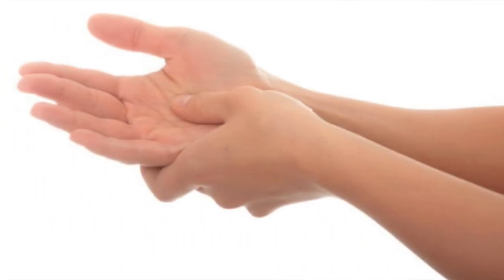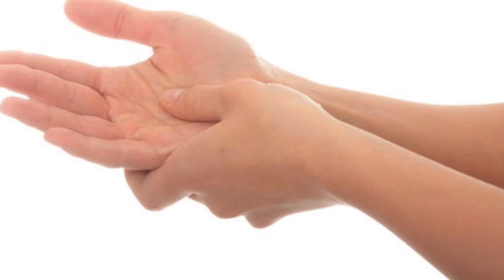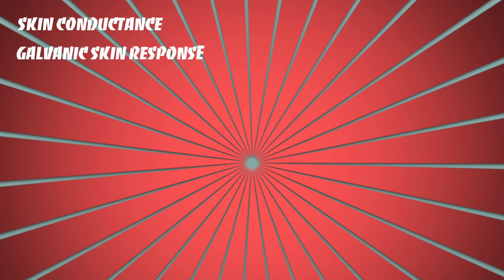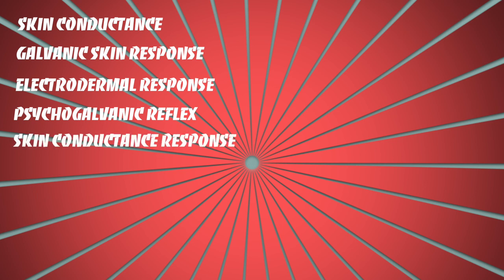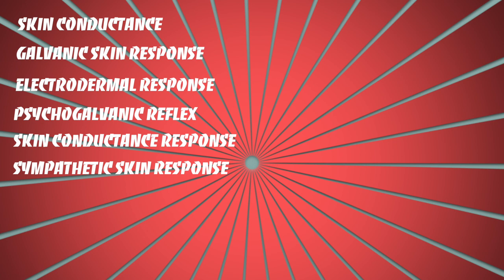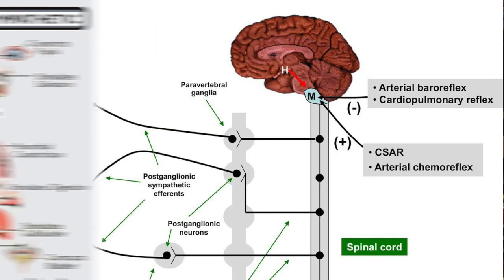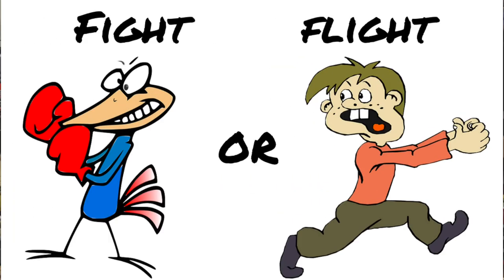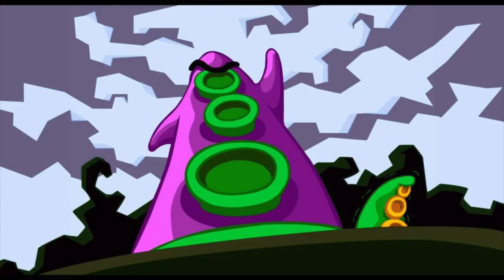What Is Electrodermal Activity?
Skin conductance, galvanic skin response, electrodermal activity: What is the phenomenon that describes how electricity is conducted across human skin? In this video, we'll take a quick look at the history and the mechanism of electrodermal activity, how it's used, and whether we can trust the results. If you want to know how a lie detector works, how a love tester works, or how an e-meter works, then sit down for a quick primer!